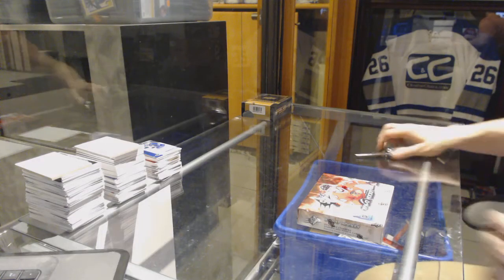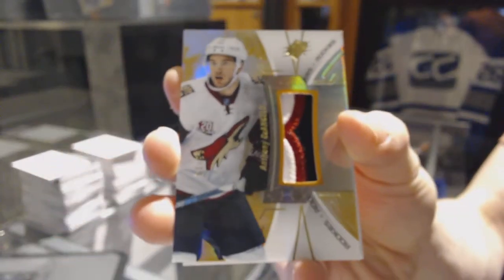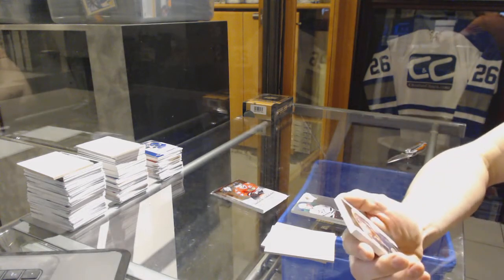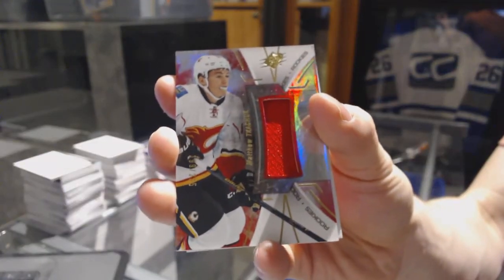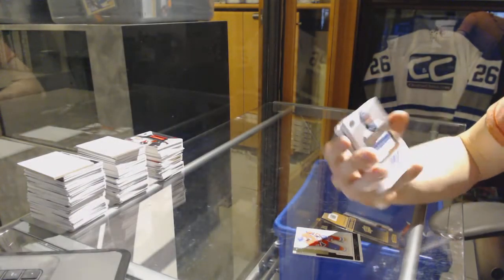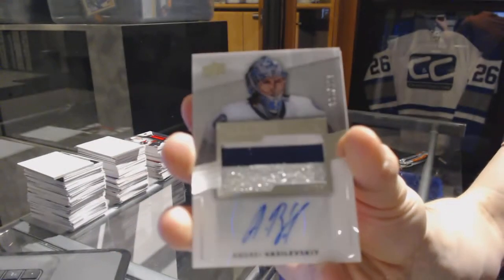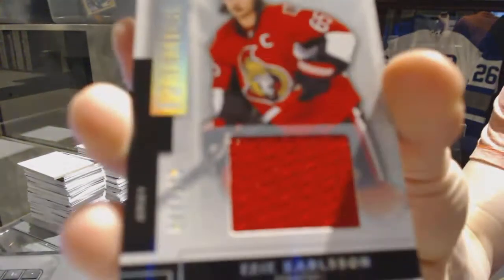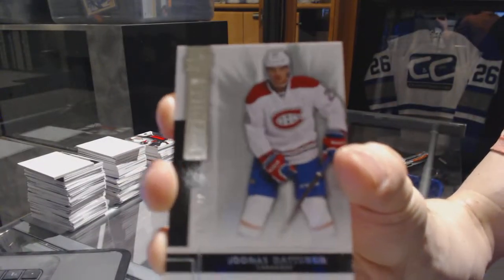16-17 UD SPX & 14-15 UD Premier Hockey Box Break - C&C 7170